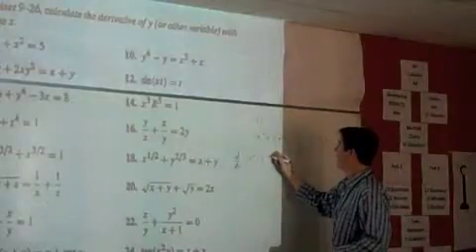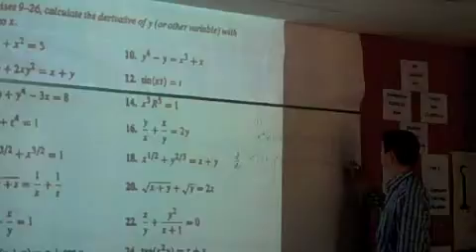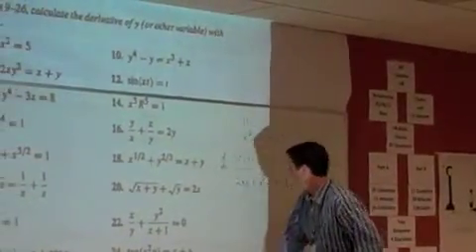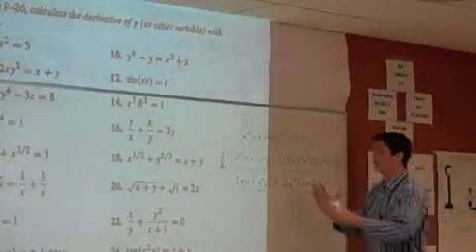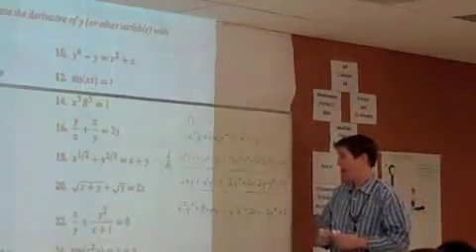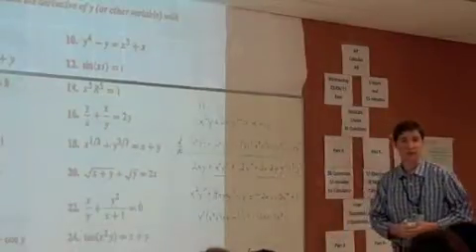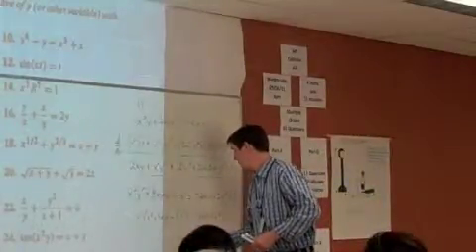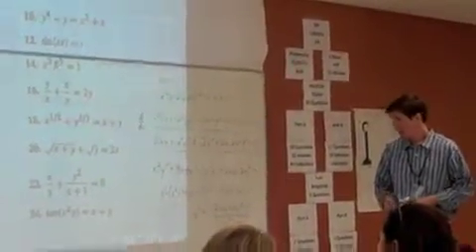calculus 11-4-2010 part II